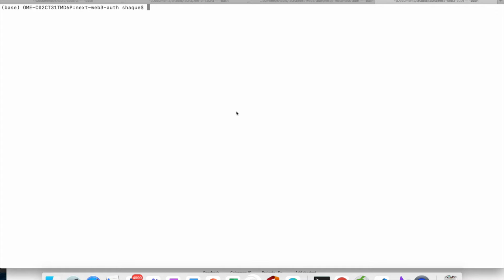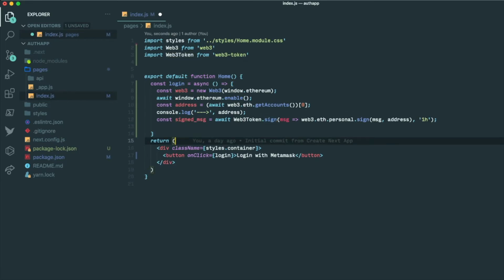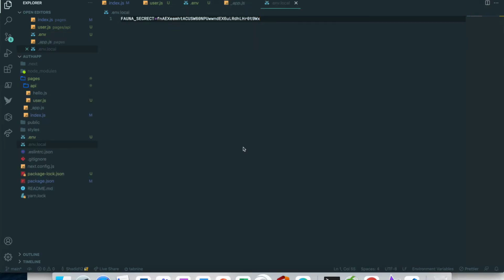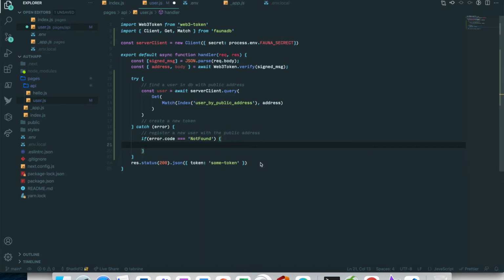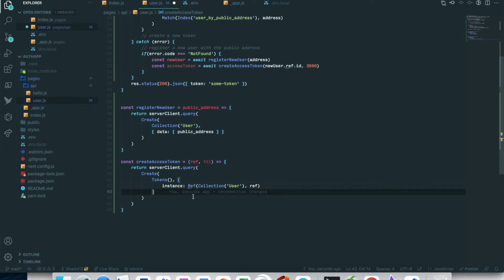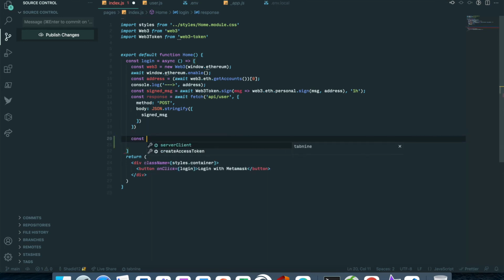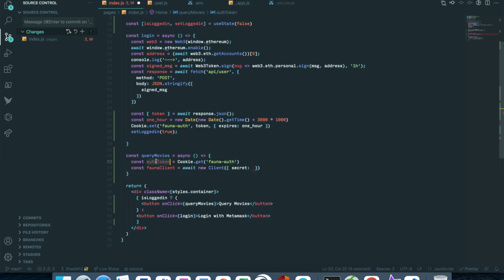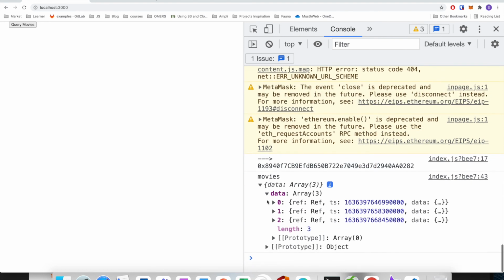Next.js User Authentication with Blockchain Wallet and Fauna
Authenticate next.js application with blockchain and fauna.